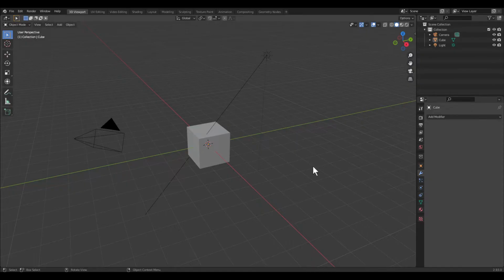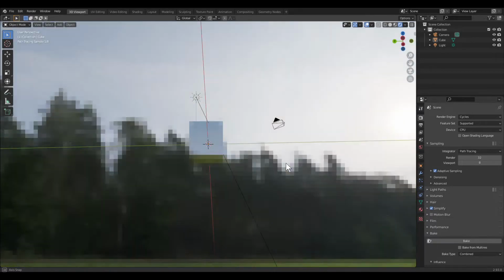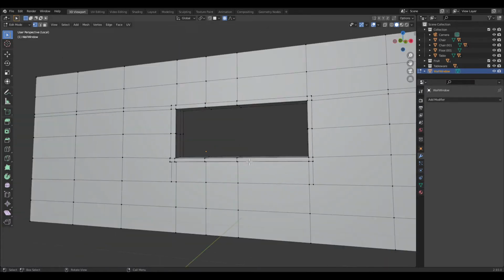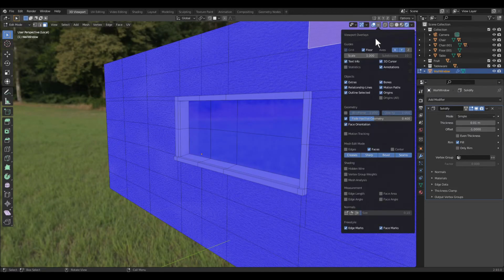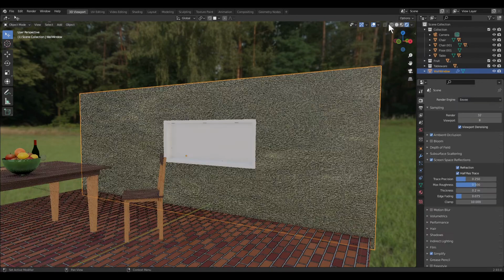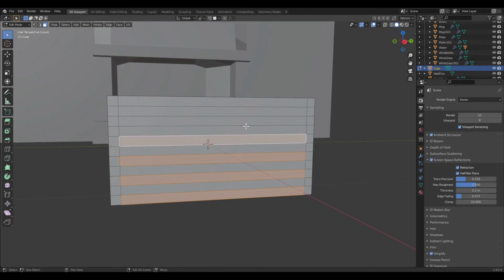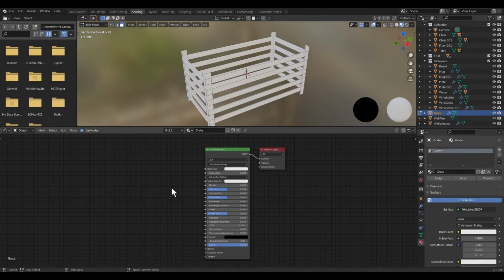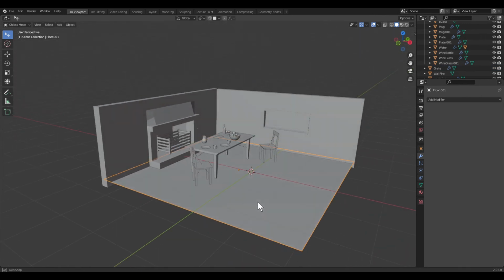Blender Basics: 08 Walls & Windows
Blender 2.93 Introduction Tutorial on how to use Blender for absolute beginners. This is the eighth part of the tutorial series covering the fundamentals of using this Computer Graphics packaging covering the creation of a still life scene.
In this tutorial we will add two walls to our scene. The first wall will contain a window. Glass needs special care to render properly in Blender so we will focus on creating the glass material for the window.
To let natural light into the scene we will add an HDRI
The second wall will contain a simple fireplace and metal hearth. We will import a material texture for the corroded metal of our hearth

00:00 Blender Basics: 08 Walls & Windows
01:30 HDRi
11:08 Window Glass
12:30 Improved Glass
15:38 Fireplace
21:10 Import Materials

Links:
HDRI Web site Polyhaven

Credits:
Jupiter from the Planet Suite London Symphony Orchestra recording from 1926